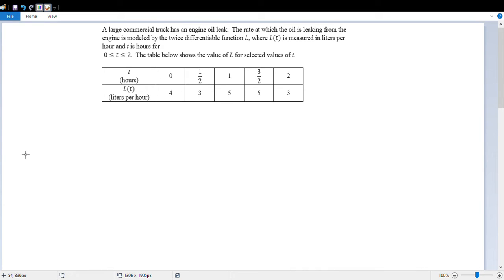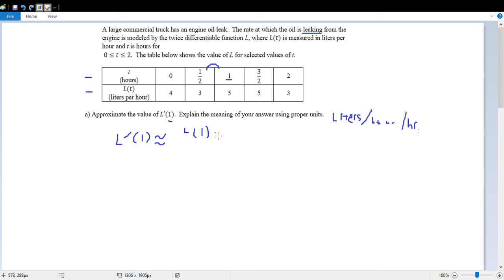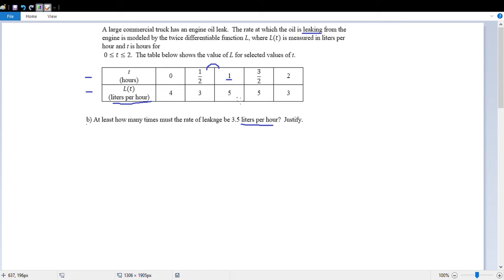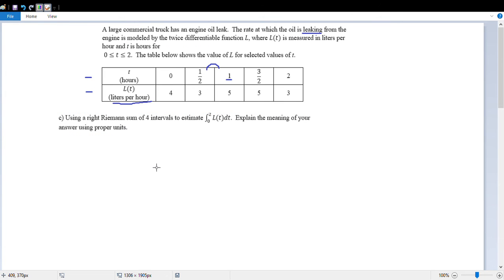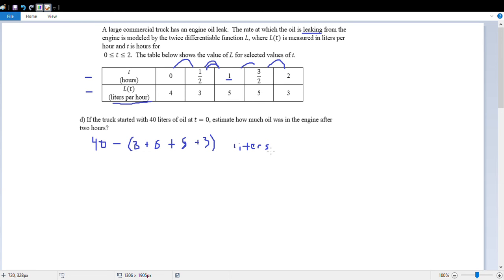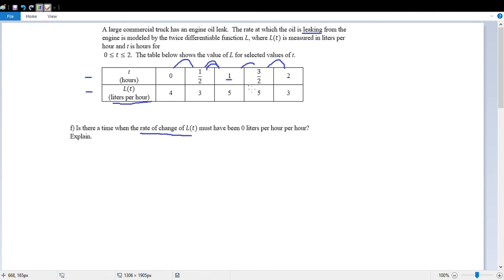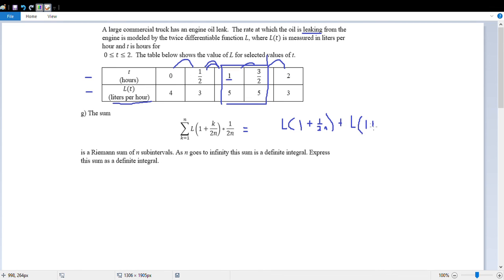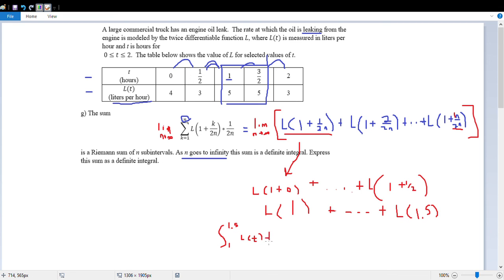Integrals, derivatives, and values with Data Tables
In this video, I demonstrate how to estimate integration, derivatives, and other important values using a table of data about oil leaking from a truck engine.